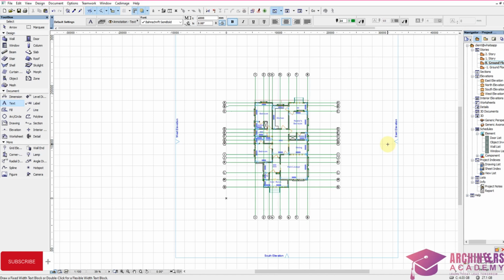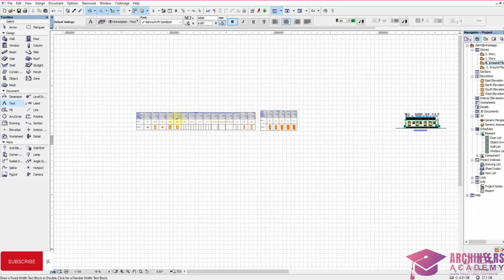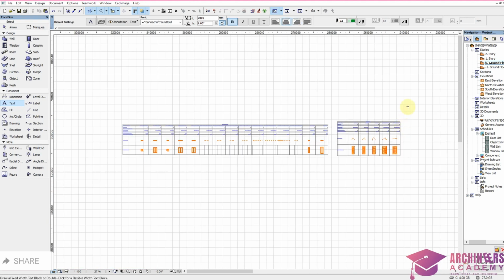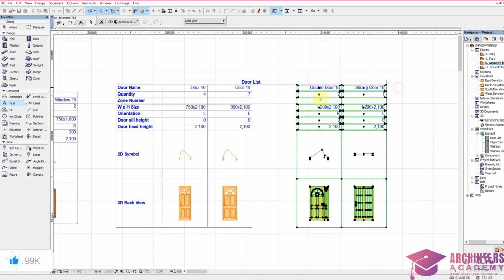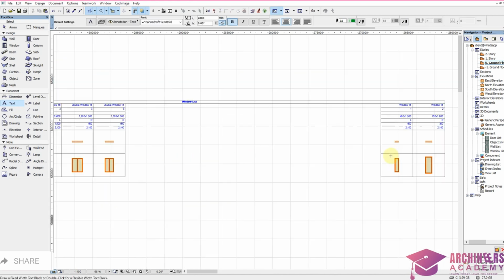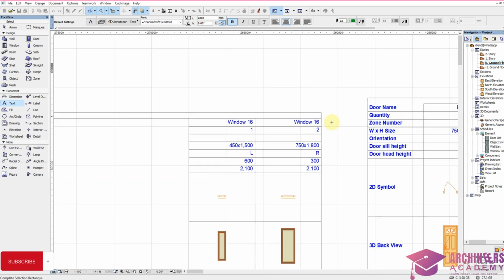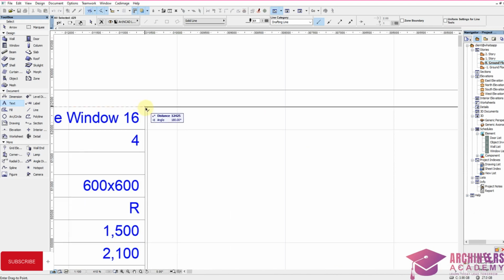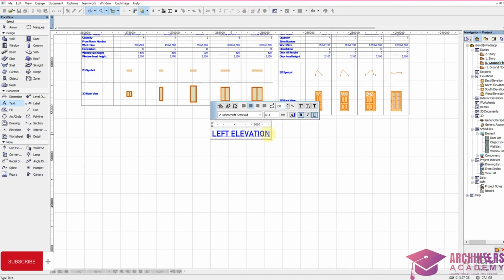DOORS AND WINDOWS SCHEDULE IN ARCHICAD IN FEW MINUTES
Detailed steps on how to automatic draw door and window schedule in archicad